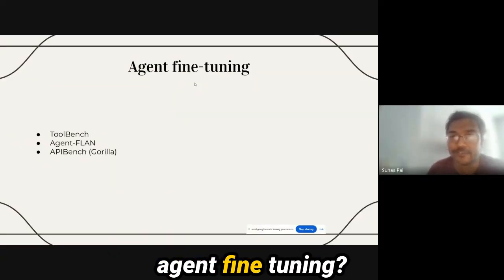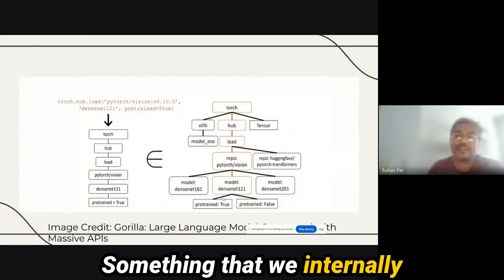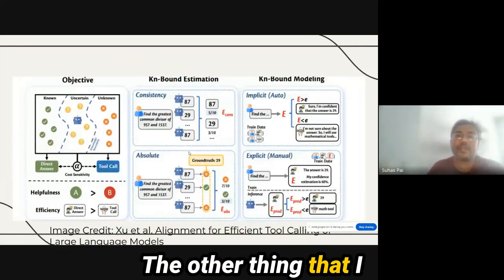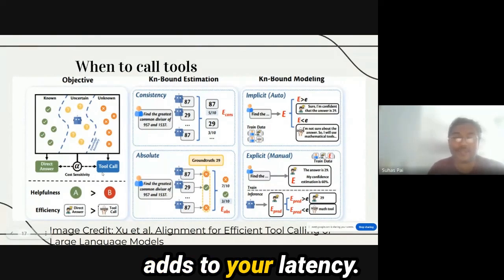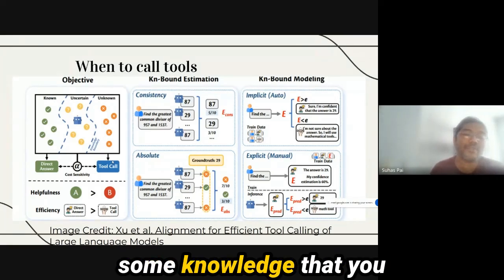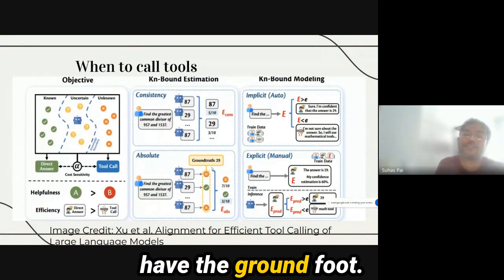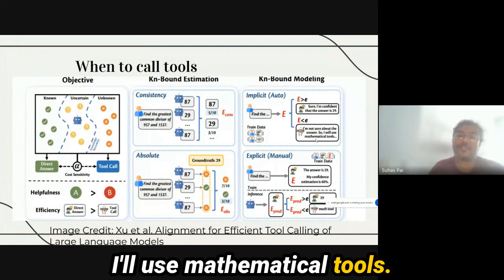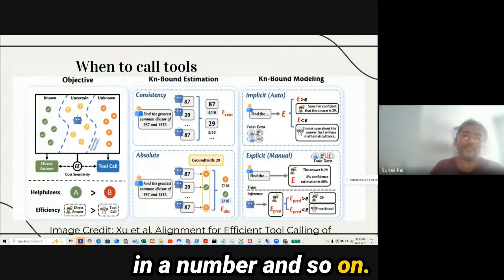How to Fine Tune Agents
In this video, we reveal how to optimize LLMs for tool use without wrecking latency:

Build fine-tuning datasets mirroring tools like AgentFlan—convert internal APIs (e.g., Torch uploads) into synthetic prompts/responses.

Use AST matching to verify tool calls (is this code snippet valid for your library?) and block hallucinated functions.

Master confidence-based routing: Should the LLM answer “5+3” itself or call a calculator?

Learn how to make your agent smarter, not slower!